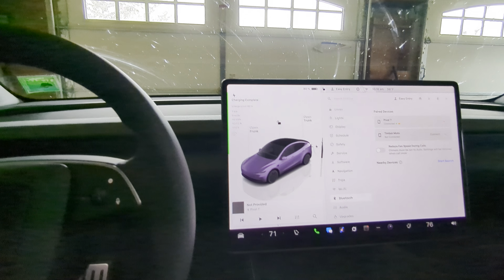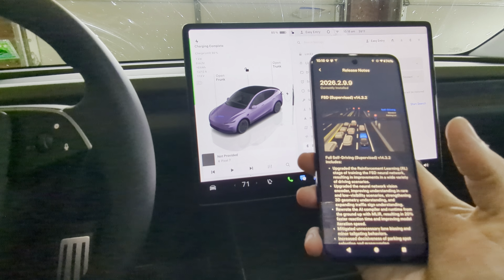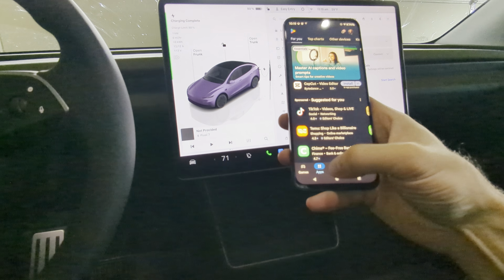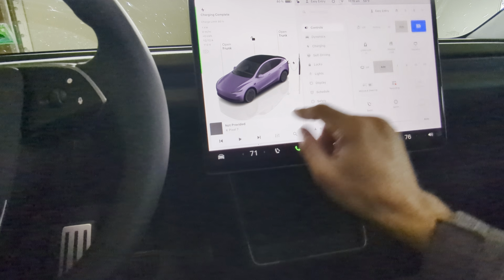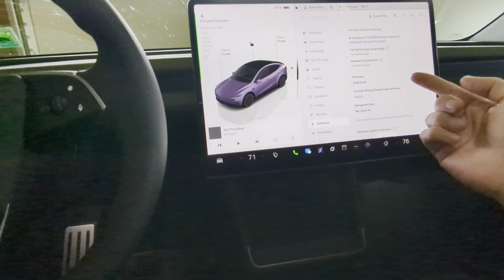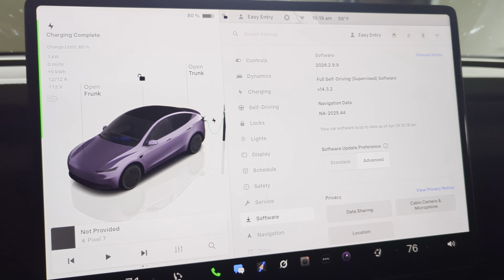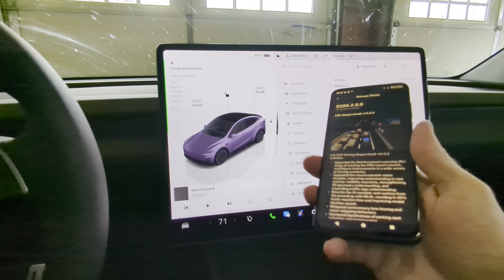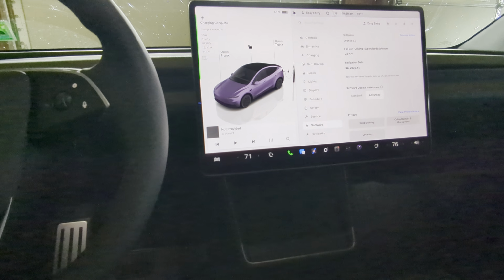How to Update your Tesla Software & Full Self Driving FSD - Easy Tutorial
You can update your Tesla software over Wi-Fi and enable Full Self-Driving (FSD) by subscribing to it through the Tesla app, then activating it via your vehicle’s touchscreen under Autopilot settings.

Step 1 — Ensure Your Tesla Software is Up-to-Date
Connect your Tesla to Wi-Fi for faster downloads and smoother installation

On the vehicle touchscreen, tap ‘Controls’ ‘Software’.
Tap ‘Check for Updates’. If an update is available, tap ‘Download’ and follow the prompts. Keeping your software current ensures FSD features function optimally, including improved camera processing and lane detection

Open the Tesla app on your smartphone.

Tap ‘Upgrades’ ‘Software Upgrades’.

Confirm your Tesla account ownership, as only the account linked to the vehicle can enable FSD

Check that your Tesla model supports FSD (most Model S, 3, X, and Y vehicles manufactured after 2016 are eligible)

Step 3 — Activate FSD in the Vehicle
On the touchscreen, tap ‘Controls’ ‘Autopilot’ or ‘Self-Driving’.
Toggle on ‘Full Self-Driving Capability’ or Full Self-Driving (Supervised)

Read and accept any user agreements required to enable FSD

The system may require sensor calibration — a short drive allows your Tesla to complete this process. A blue line on the road in the display indicates that FSD is active

Step 4 — Using FSD Features Safely
When FSD is active, you can use features like:

Navigate on Autopilot (highway driving, lane changes)
Autopark (parallel and perpendicular)

Smart Summon (navigate complex parking areas to your location)

Traffic Light and Stop Sign Control and City Streets Autonomy for urban driving

Important: FSD requires constant driver supervision; the driver must remain alert with hands on the wheel at all times

FSD does not make your Tesla fully autonomous.
Step 5 — Disengaging FSD
FSD can be disengaged by:

Pressing the brake pedal
Moving the gear stalk (if equipped)
Pressing the right scroll wheel on the steering wheel
Manually steering or taking over the vehicle